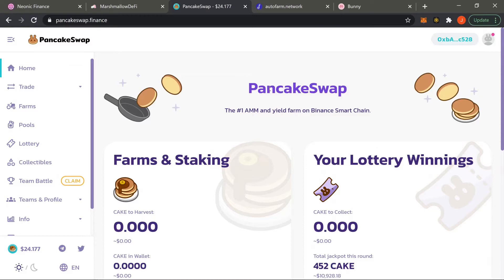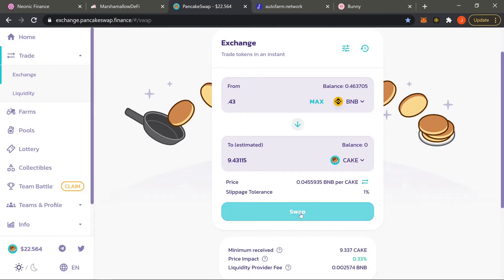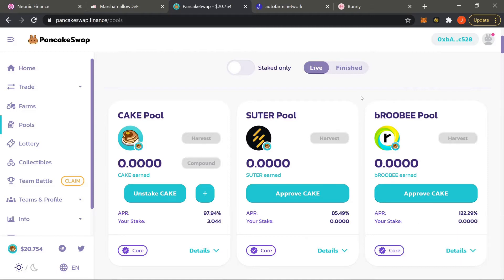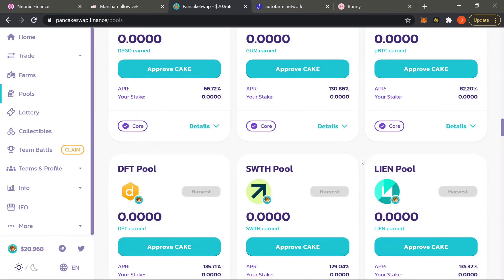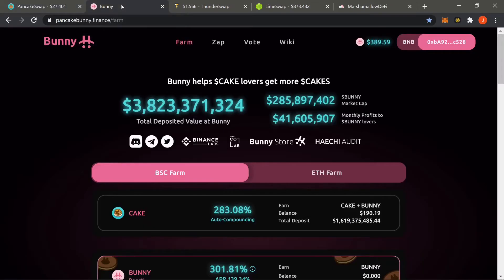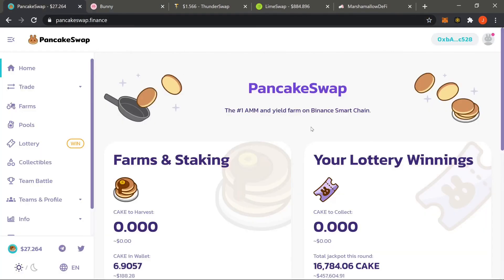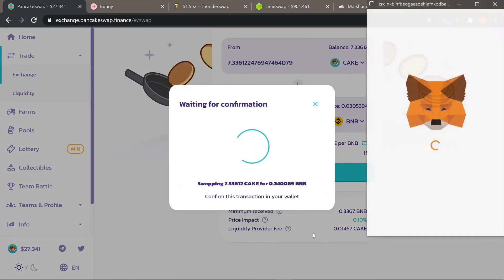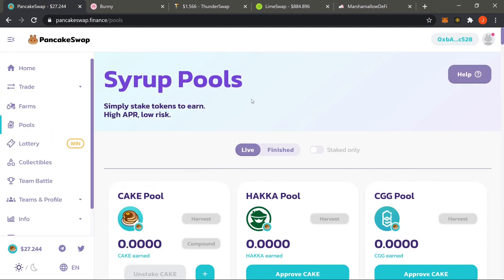Complete BEGINNERS Guide to Yield Farming PT1: STAKING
Hey guys heres a complete beginners guide to yield farming. Specifically we go over STAKING and locking profits. From the exchange to the cash out phase, we show you every button, every step. Part 2 will cover LIQUIDITY POOLS.

BEGINNER FARMS :
PancakeSwap

BSC DaPPs are smart contracts built on the Binance Smart chain. BNB is the currency used to engage in the different smart contracts.  DaPPs refer to Decentralized Applications. The most popular extension to interact with these dapps is MetaMask.
 High Risk ROI dapps are smart contracts that use a "first in, first to get paid" system.
Yield Farming / Staking are smart contracts that use your crypto currency as liquidity for the market. In exchange, you are paid a portion of the transaction fees. Liquidity pools deal with impermanent loss while staking is simply subject to price depreciation.
DeFi is short for Decentralized Finance and entails everything written above as well as many other topics. Its IMPORTANT to do your own research.

If you would like to donate as a way to say thanks, Thank You very much. We definitely appreciate the love and appreciation.

BTC:
bc1qg8llmuel6ldva9awumj5rsgfx8pkffw9p66jtg

ETH:
0xC126a6f2D2C02fbec4ad36510E99417B8ce7C3ea

BNB:
bnb1y6aecyplyyzyzufh7gmq5mmwh90wk8pltpym2l